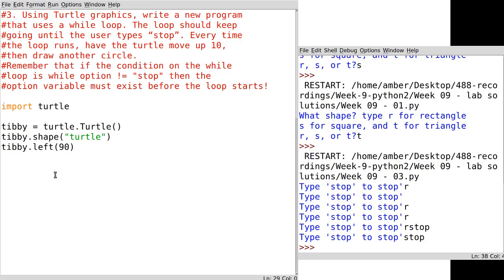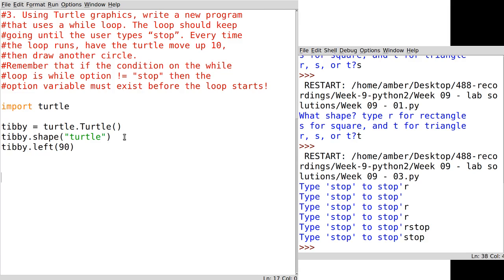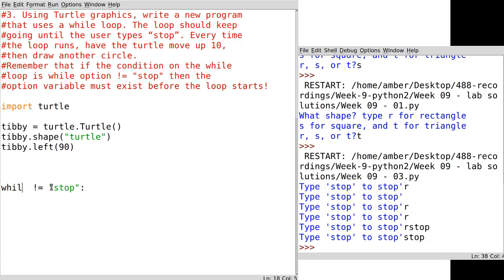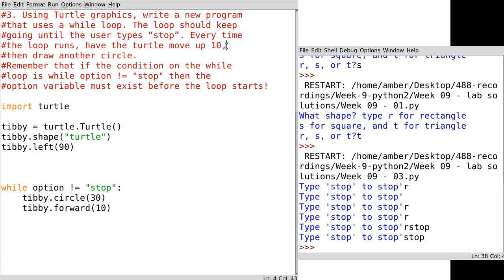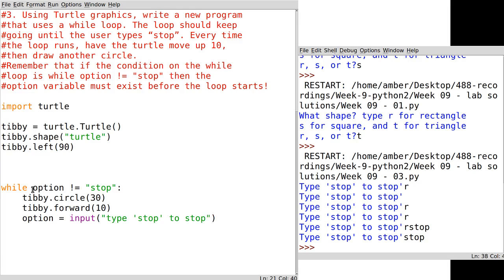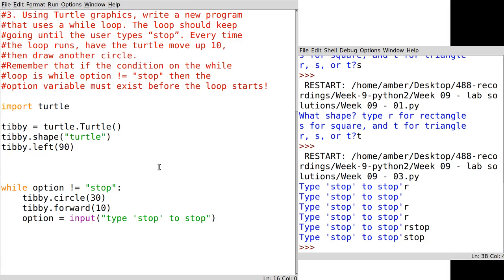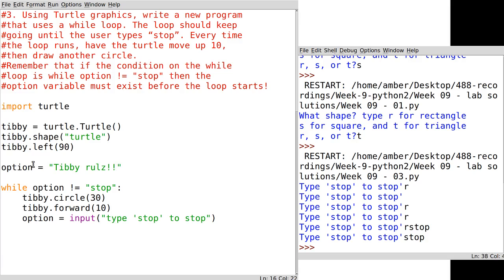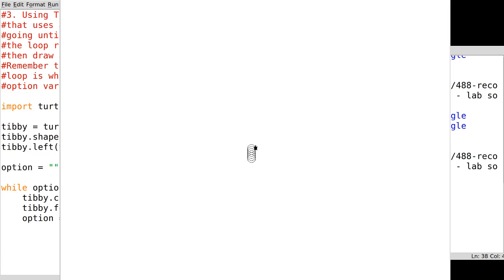Python II lab solution 3